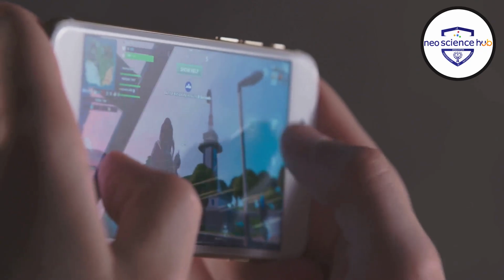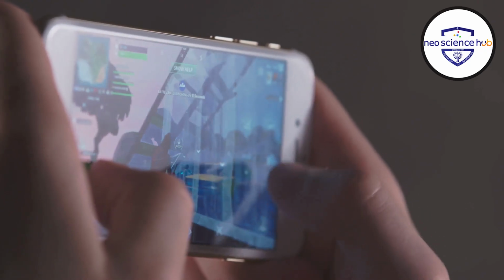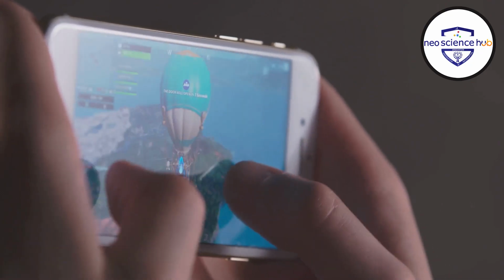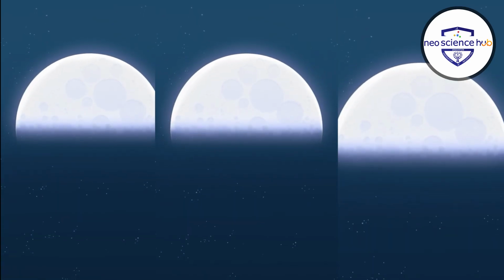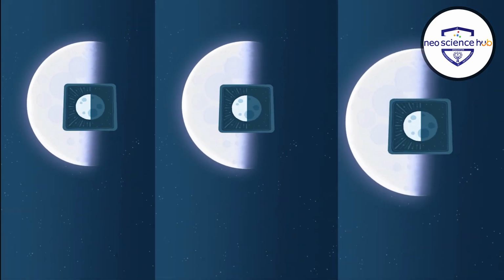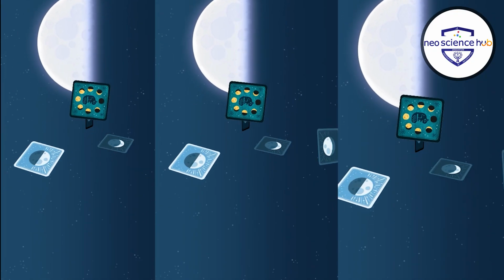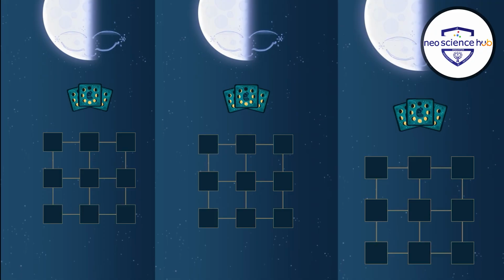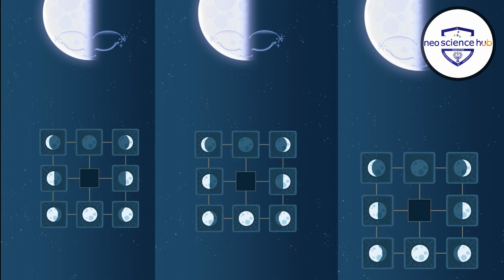Google Doodle : Rise of the Half Moon November | Neo Science Hub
Follow  @neosciencehub   website

NEO SCIENCE HUB is a Web Portal and E-Magazine to provide digital access to the cutting edge and advanced technology, hosted across the globe in all the disciplines of Science.

Follow  @neosciencehub  for more updates